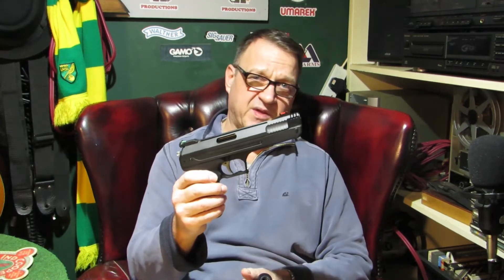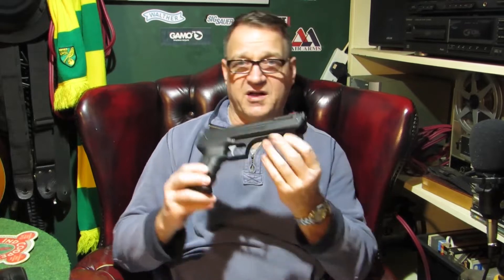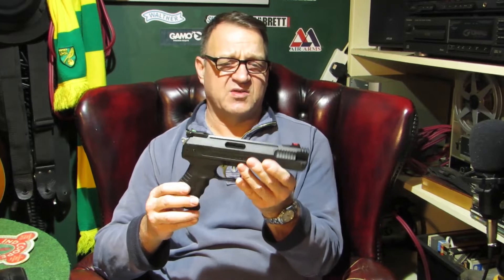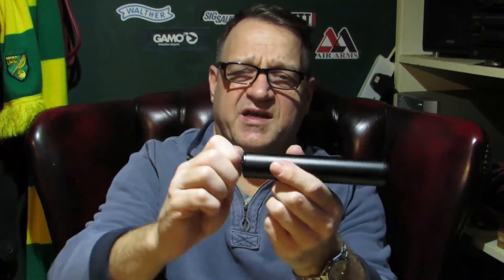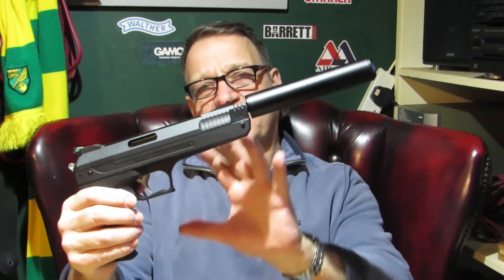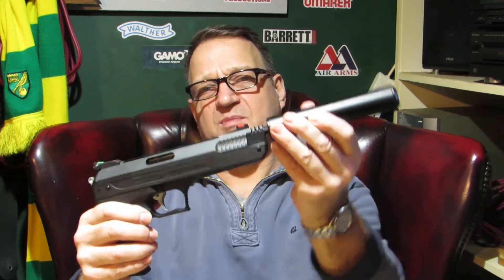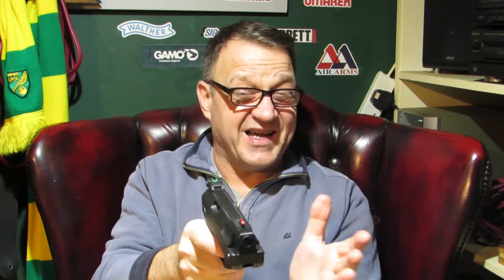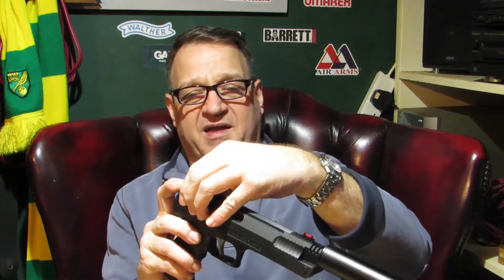Weihrauch HW40 PCA Air Pistol Silencer Adaptor Test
We 3D printed a Weihrauch HW40 PCA silencer adaptor on a Creality Ender 3 3D printer. It works very well but does have 1 small drawback. Watch the video to find out all about it.